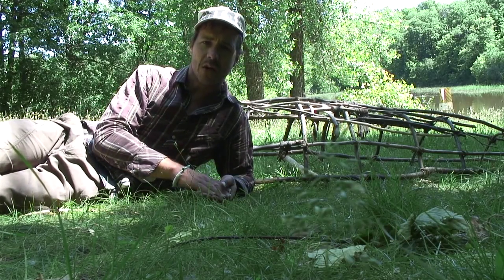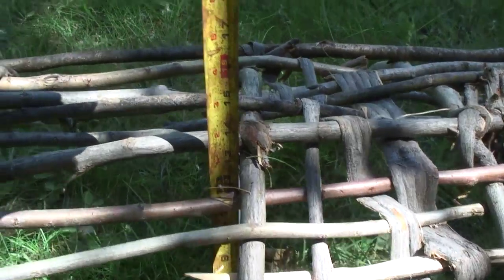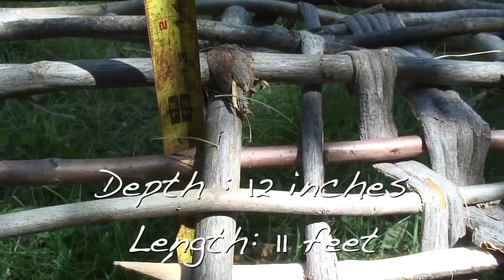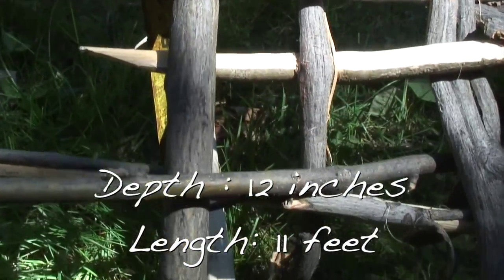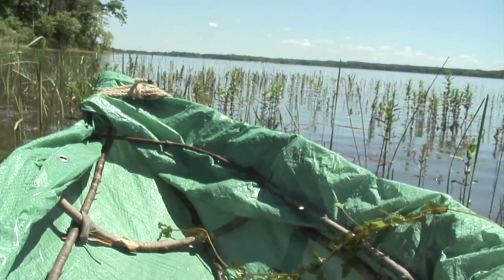PADDLE A TARP CANOE !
First video of my new serie "Forgotten path".
A special thanks to my friend André-François Bourbeau for sharing his expertise.  This video is based on his original research.

Dr André-François Bourbeau
Professor emeritus
University of Quebec at Chicoutimi

You might want to check out his most recent book, his first in english :
Wilderness Secrets Revealed

A great way of learning the history of north american and improving our bushcraft and survival skills.
GET MY BOOKS! (in french... i'm looking for a english publisher!)